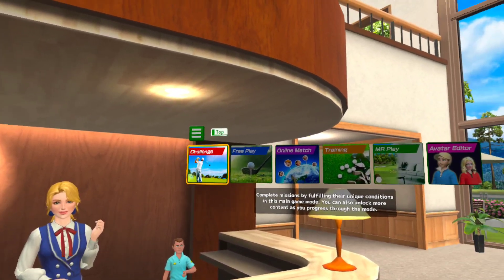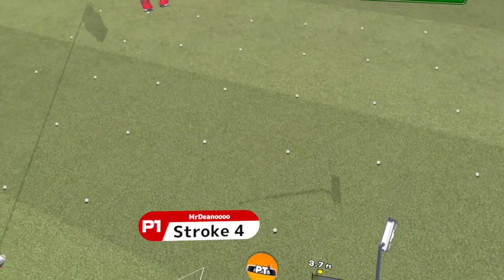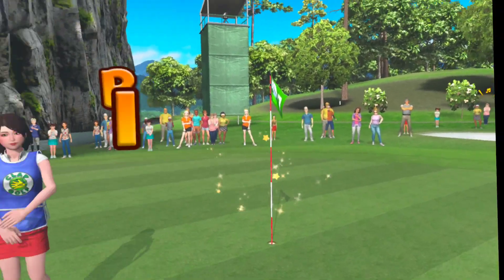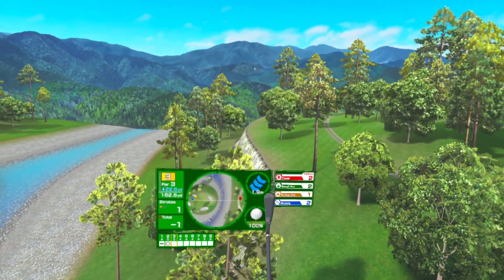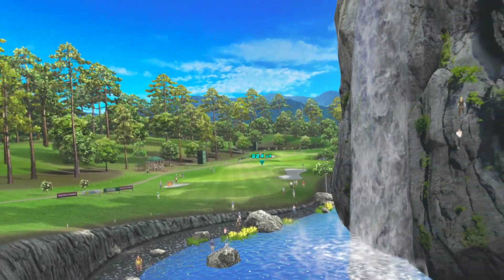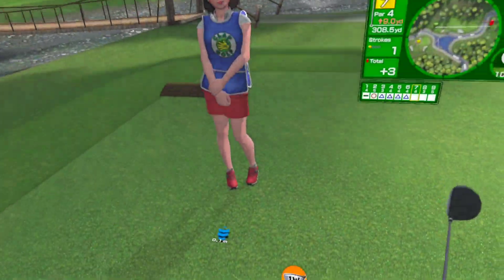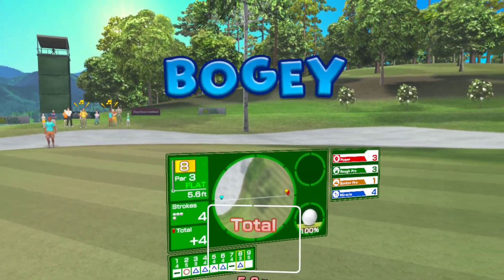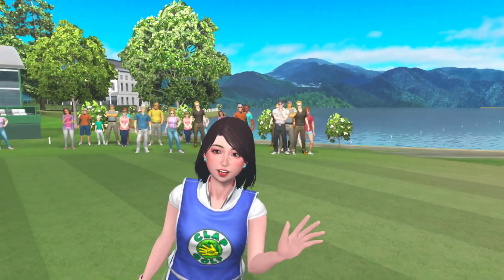(Quest 2 VR) Ultimate Swing Golf 9 holes Forest Course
My 1st look at this game